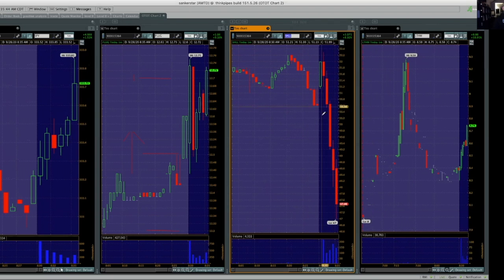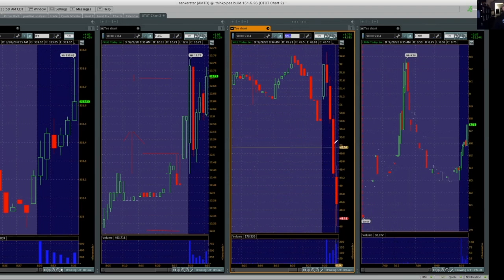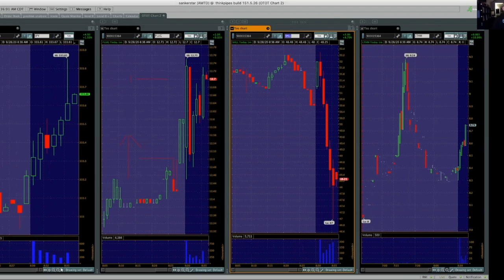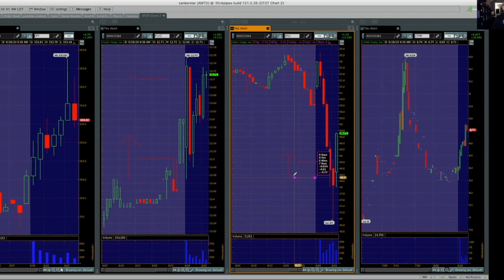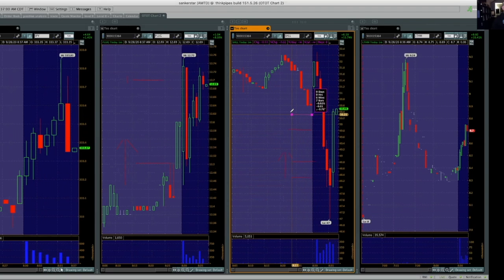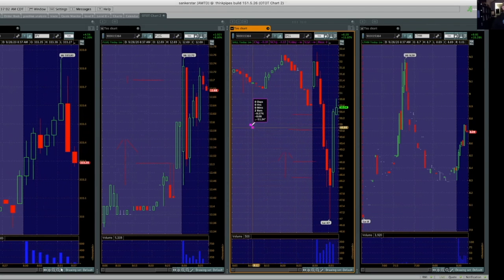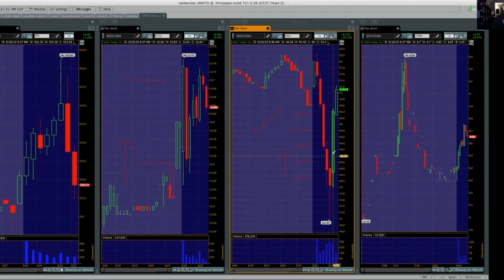Day Trade of the Day - SHLL Long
SPECIAL!!! ONLY $25 A MONTH TO JOIN!!! Day Trade of the Day - SHLL Long. Elevate your investing performance to the next level in a highly-energized & profitable environment. Have the most cutting-edge information at your fingertips as you prepare to make the most from each market day in the OTOT Morning Brief.

00:00 Trade Setup
00:15 Market Open
01:20 Trade Taken
02:20 Profit Booked

On Time On Target, LLC (collectively, the “Publisher”) is not an investment advisory service, nor a registered investment advisor or broker-dealer and does not purport to tell or suggest which securities or currencies Subscribers should purchase or sell. Those who produce content on the website and via other media (collectively, the “Publication”) are employees or affiliates of Publisher and may hold positions in the stocks, currencies or industries discussed here. The Publisher relies upon the "publisher's exclusion" from the definition of "investment advisor" as provided under Section 202(a)(11) of the Investment Advisers Act of 1940 and corresponding state securities laws. The Publication is a bona fide publication of general and regular circulation offering impersonalized investment-related advice to subscribers (collectively, "Subscribers") and/or prospective subscribers (e.g., not tailored to the specific investment portfolio or needs of current and/or prospective subscribers).Subscribers understand and acknowledge that there is a high degree of risk in trading securities and/or currencies. Factual statements in the Publisher’s Publication are made as of the date stated and are subject to change without notice. It should not be assumed that the methods, techniques, or indicators presented in the content will be profitable or that they will not result in losses. Past results of any individual or trading system published by Publisher are not indicative of future returns by that individual or system, and are not indicative of future returns. In addition, the indicators, strategies, tactics, columns, articles, and all other content of Publisher’s Publication are provided for informational and educational purposes only and should not be construed as investment advice. Such content is not solicitations of any order to purchase or sell. Accordingly, Subscriber should not rely solely on the information in making any investment. Rather, Subscriber should use the information only as a starting point for doing additional independent research in order to allow Subscriber to form their own opinion regarding investments. Subscriber should always consult with a licensed financial, investment and tax advisor to determine the suitability of any investment. Before placing any trade you should consult with a licensed broker or registered investment advisor.HYPOTHETICAL OR SIMULATED PERFORMANCE RESULTS (“PAPER” OR “VIRTUAL TRADING”) IN THE MODEL PORTFOLIOS HAVE CERTAIN INHERENT LIMITATIONS. UNLIKE AN ACTUAL BROKERAGE ACCOUNT, SIMULATED RESULTS DO NOT REPRESENT ACTUAL TRADING AND MAY NOT BE IMPACTED BY BROKERAGE AND OTHER SLIPPAGE FEES AND MAY ALSO SEE SIGNIFICANT PRICE DISCREPANCIES. ADDITIONALLY THE TRADES HAVE NOT BEEN EXECUTED WITH REAL CAPITAL, AND THE RESULTS MAY HAVE UNDER- OR OVER- COMPENSATED FOR THE IMPACT OF BEING PLACED IN A VIRTUAL ACCOUNT. SIMULATED TRADING ACCOUNTS IN GENERAL ARE ALSO SUBJECT TO THE FACT THAT THEY ARE DESIGNED WITH THE BENEFIT OF HINDSIGHT AND CAN BE TRADED PREMARKET IN SOME CIRCUMSTANCES FOR TRAINING. NO REPRESENTATION IS BEING MADE THAT ANY ACCOUNT WILL OR IS LIKELY TO ACHIEVE GAINS OR LOSSES SIMILAR TO THOSE SHOWN.